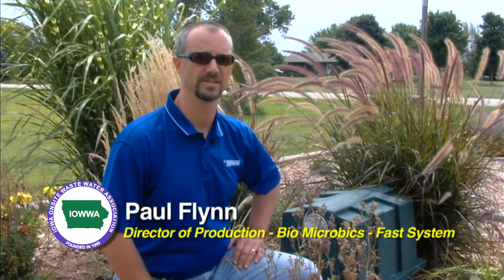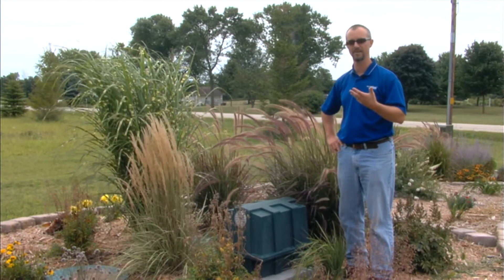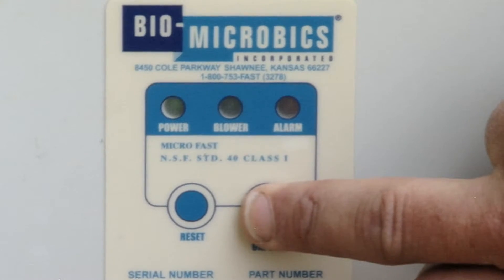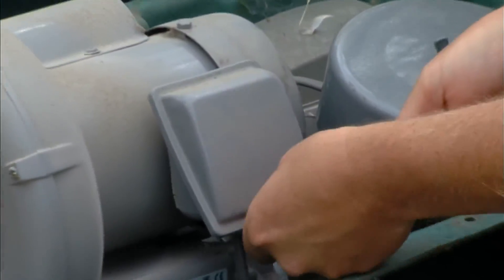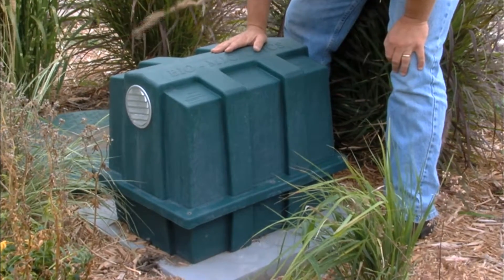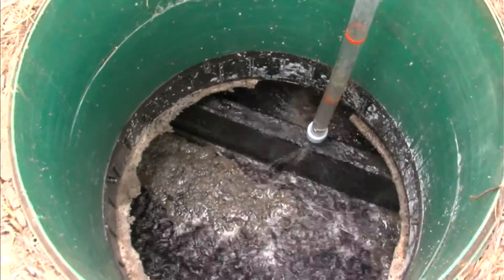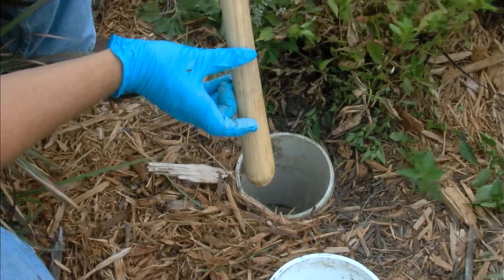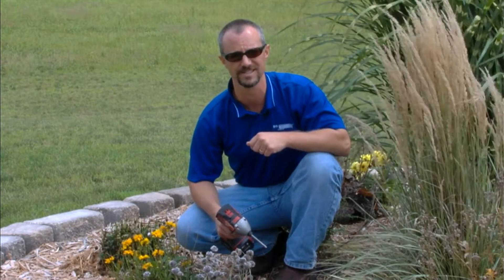IOWWA - Bio-Microbics FAST System Maintenance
Paul Flynn, Director of Field Operations at Bio-Microbics, provides a system overview and demonstrates FAST System maintenance.